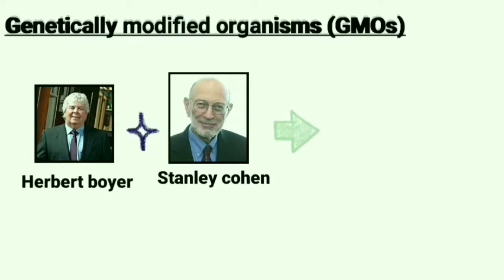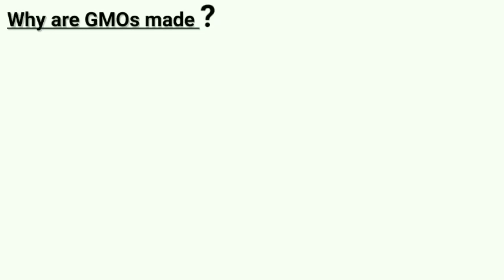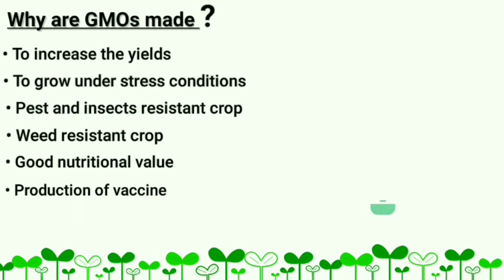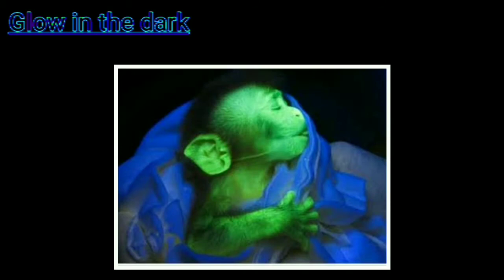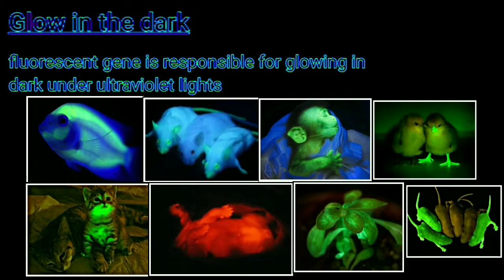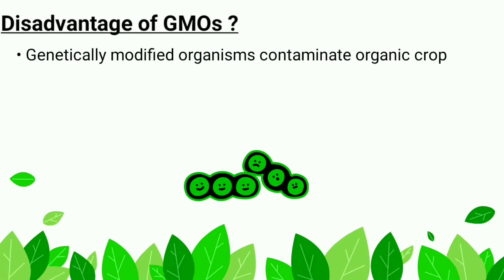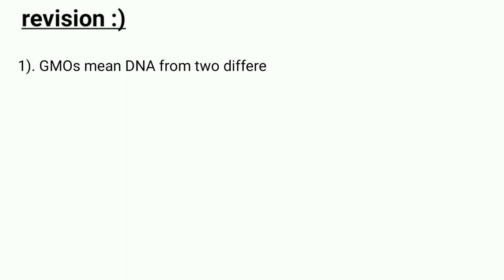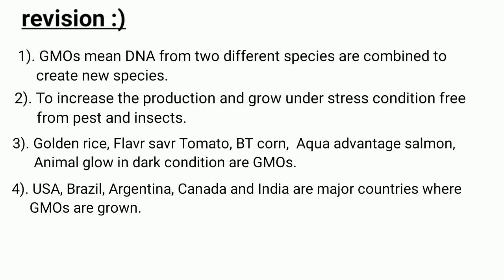Genetically modified organisms (GMOs) | Transgenic Animals and Plants | Class 12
What is genetically modified organisms? GMOs applications, advantage and disadvantages These topics of GMOs are discussed in this video. GMOs like Golden rice, flavr savr tomato, Atlantic salmon and BT corn widely used and accepted by Food Administration.

GEAR USED
○ My Camera